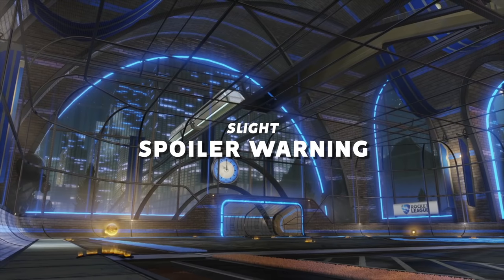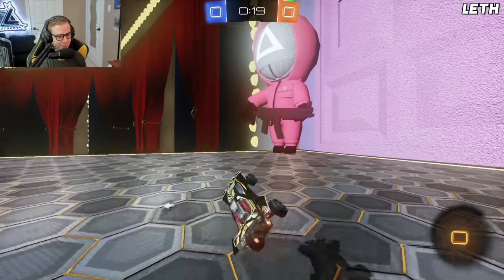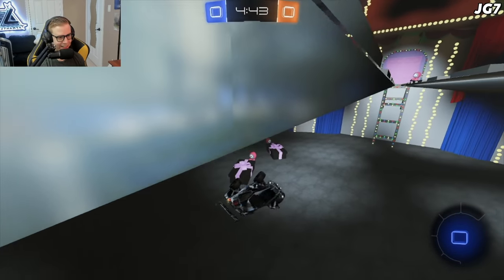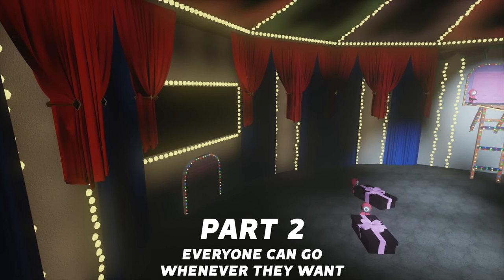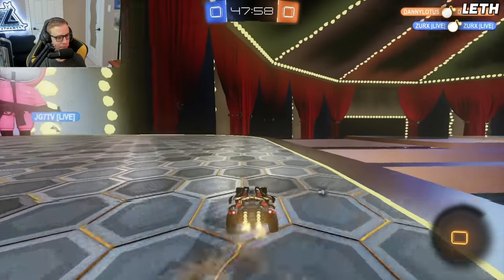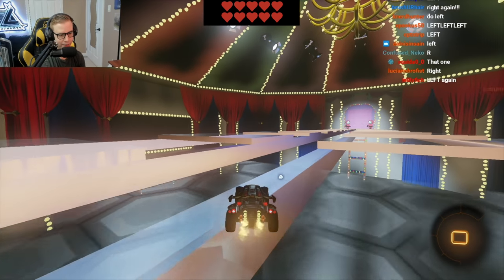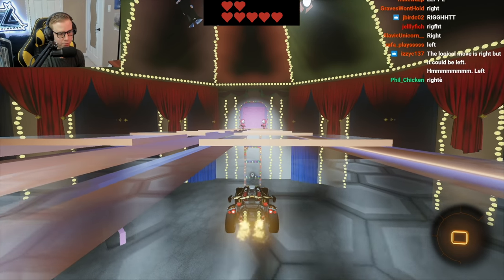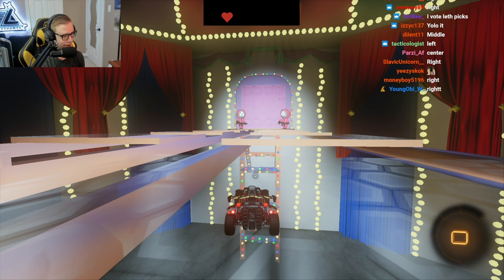I made SQUID GAME in Rocket League... (for real)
Check out @Rapidrl @Guhberry @TheZurxHD @JG7tv

Camera Settings:
FOV: 110
Distance: 270
Height: 110
Angle: -4
Stiffness: 1